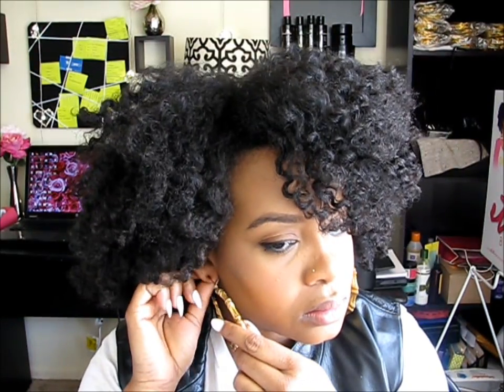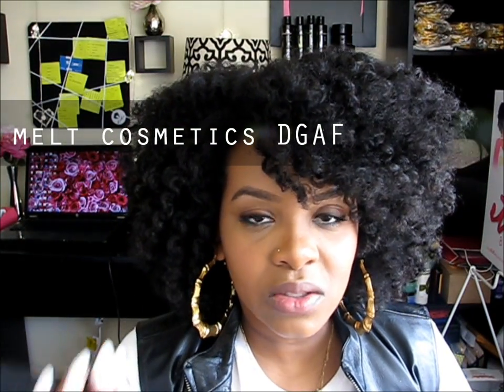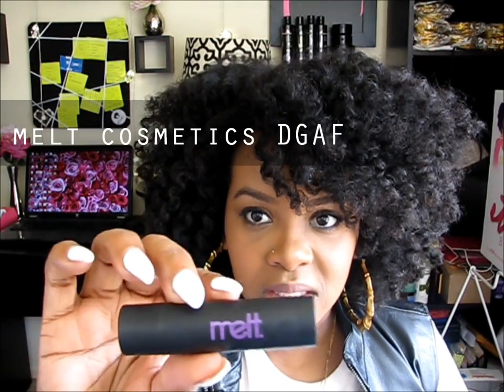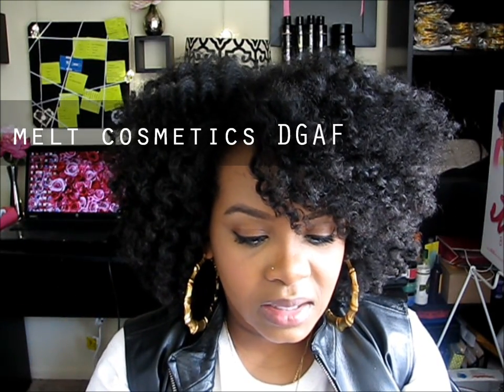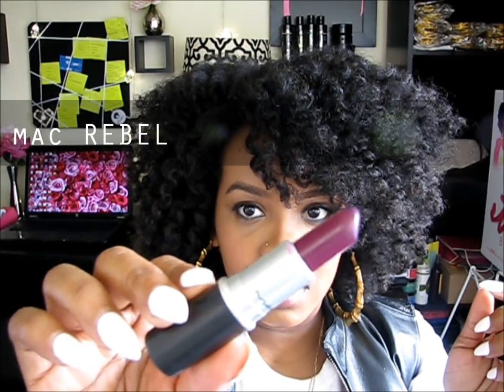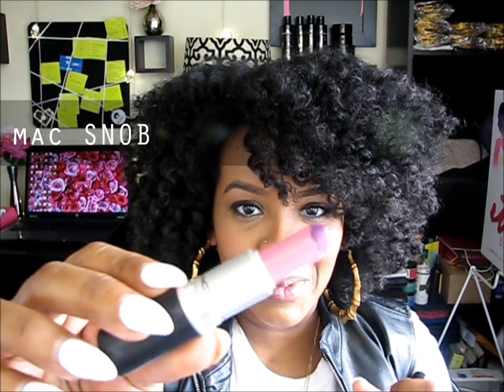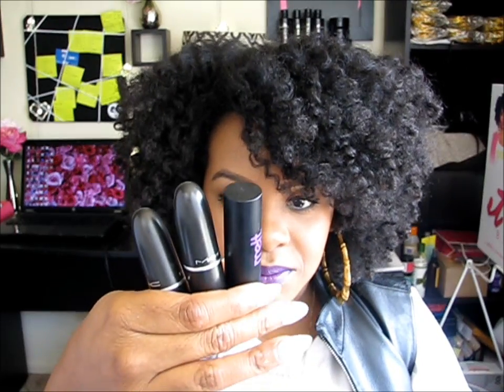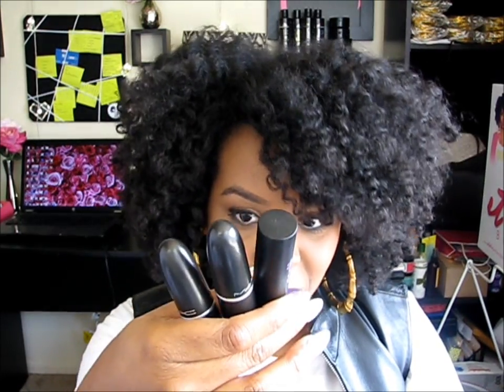BEAUTY | Lippie Trio MELT DGAF, MAC REBEL X MAC SNOB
In this video I show you how to get a beautiful purple lippie using 3 of my new fav shades from MELT and MAC!